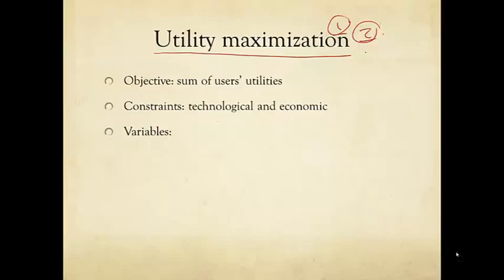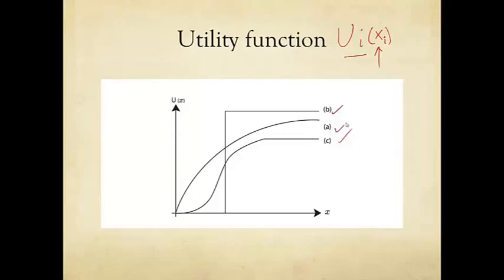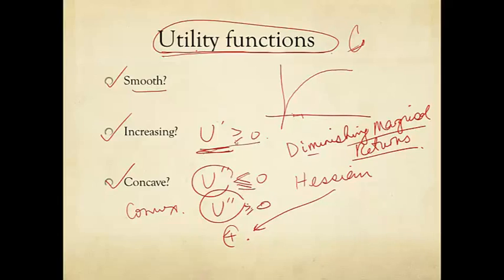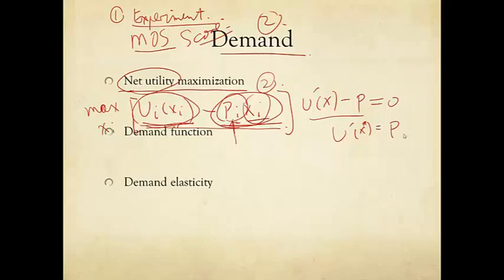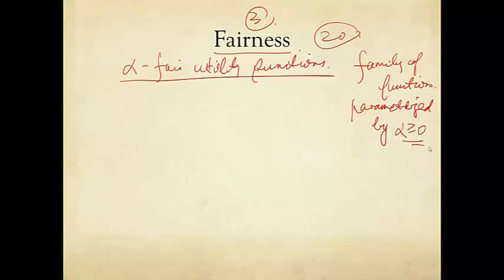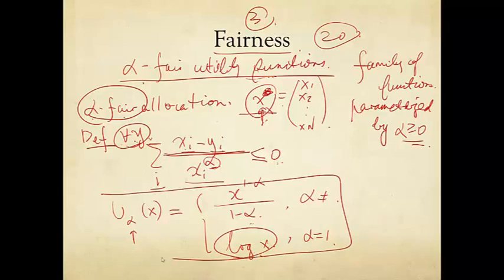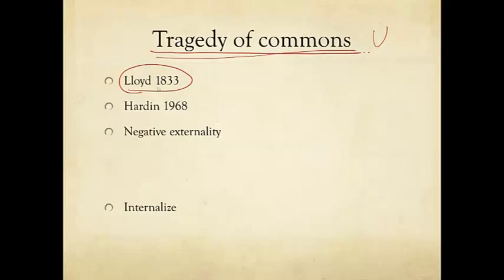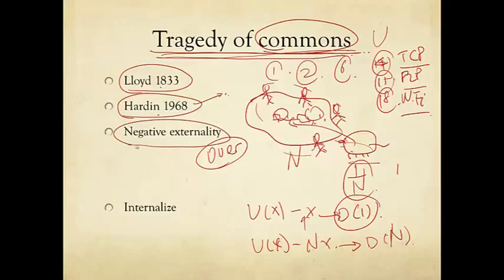13 3 Q11 Part C 2520